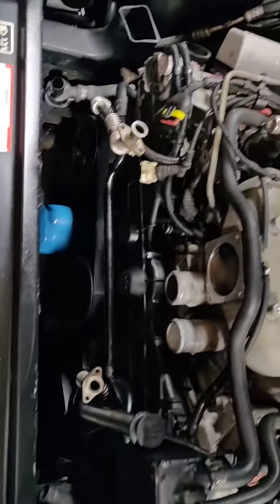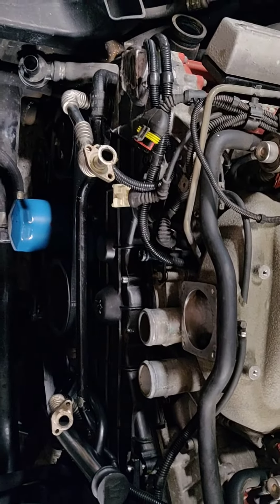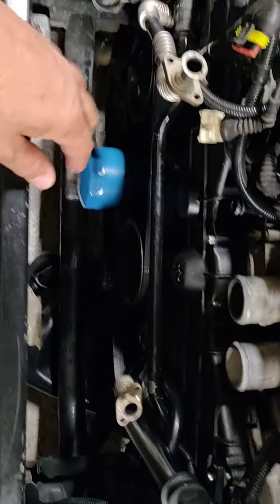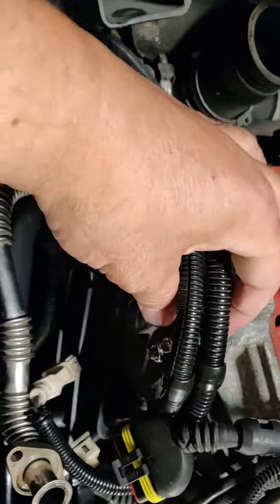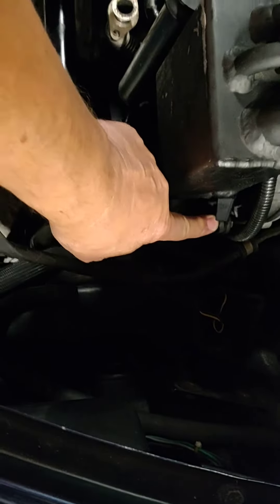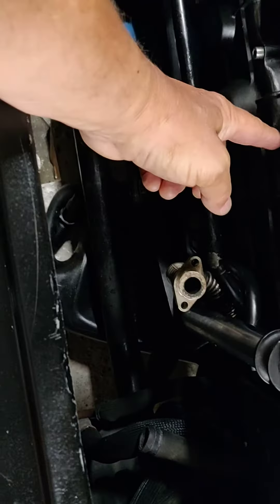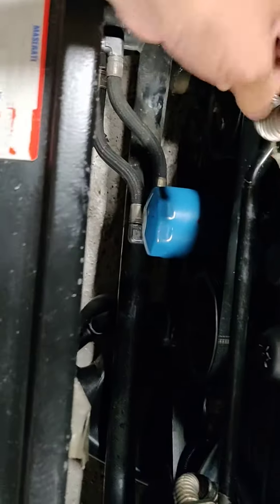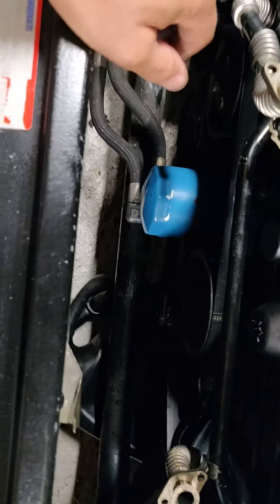Maserati 3200 Cambelt Part 9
Steps forward with the rebuilding of the 3200